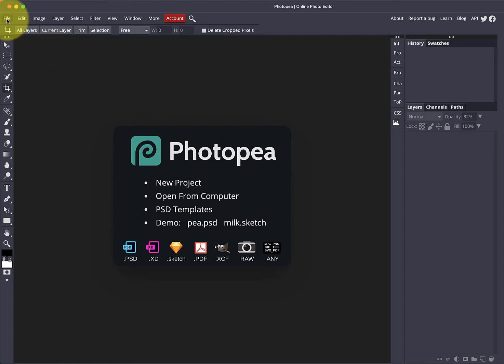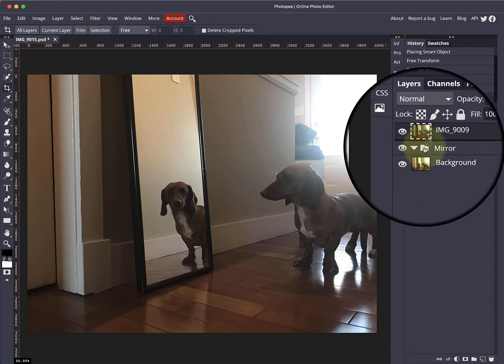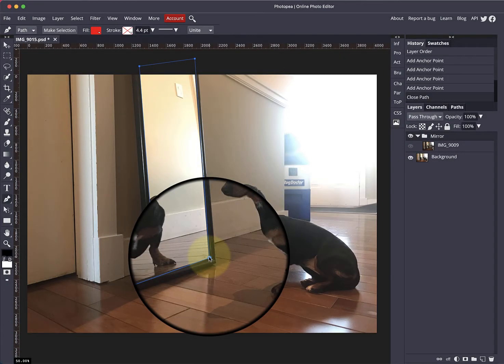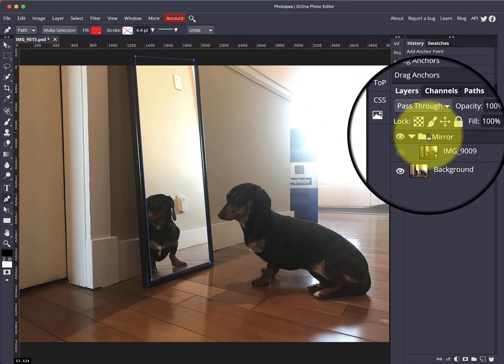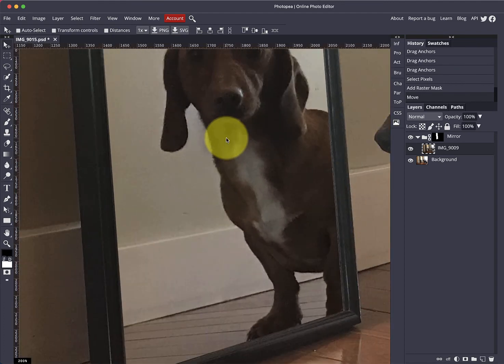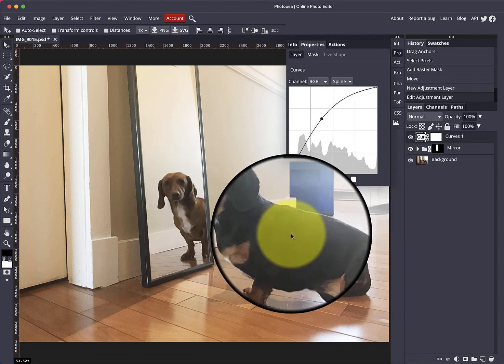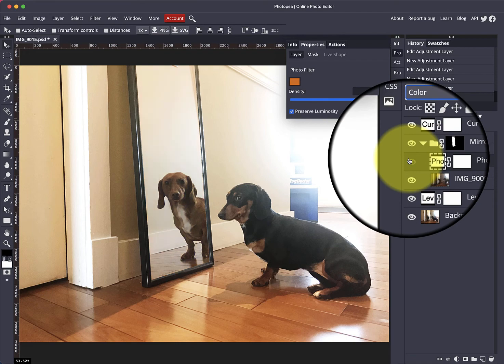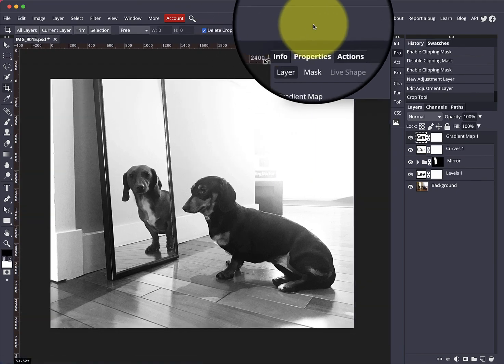Reflection in a mirror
This composite image was edited in Photopea, the free web browser editor. The reflection image can represent your different personalities, your young and older self, your inner spirit and your outer appearance. Anything really. Here we see the edit with two dogs. two dogs that are really, really cute.